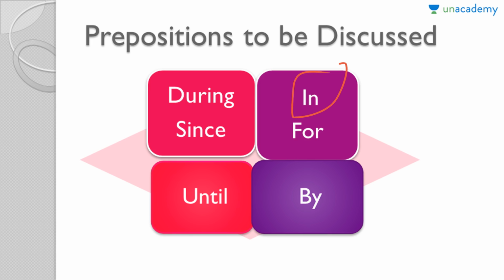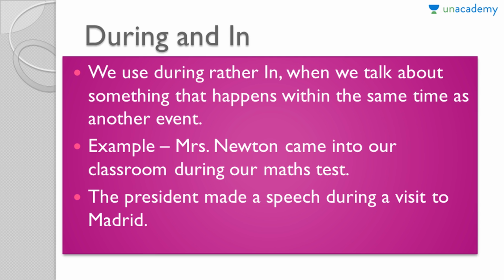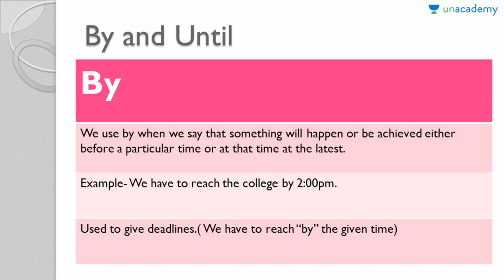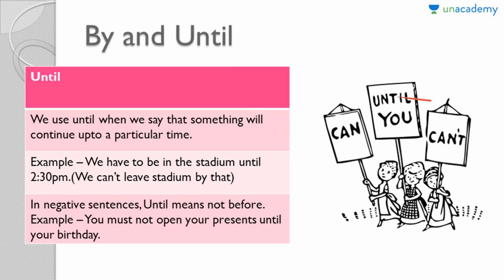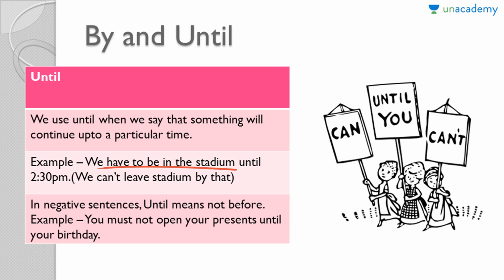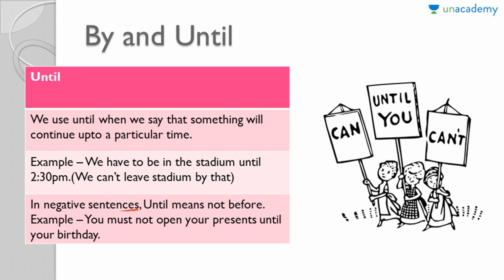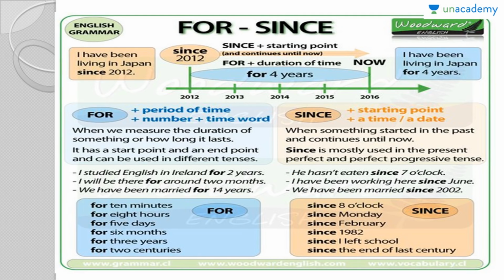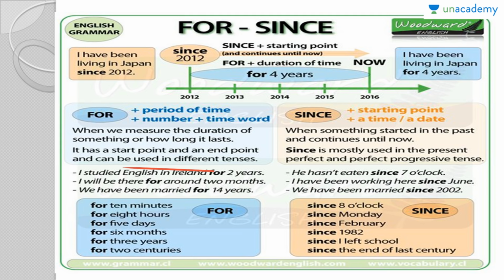Preposition of Time